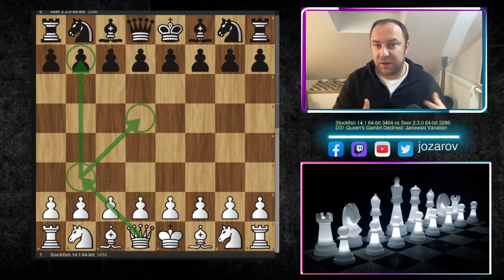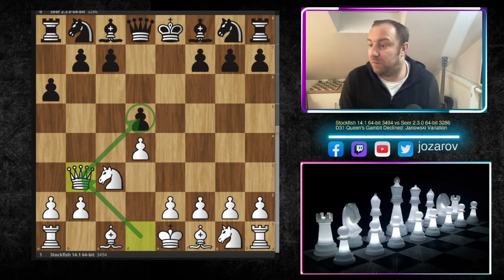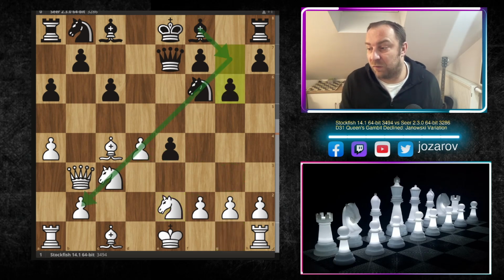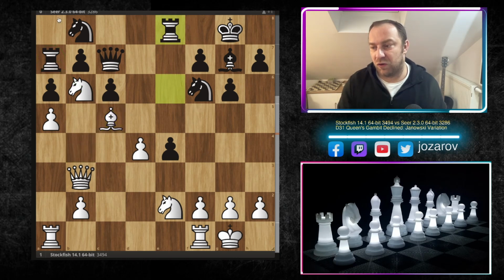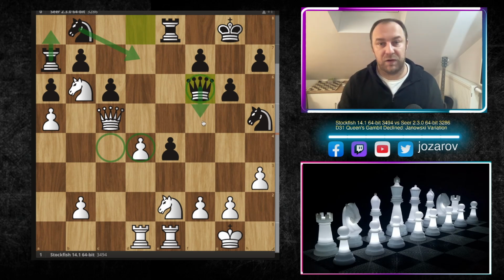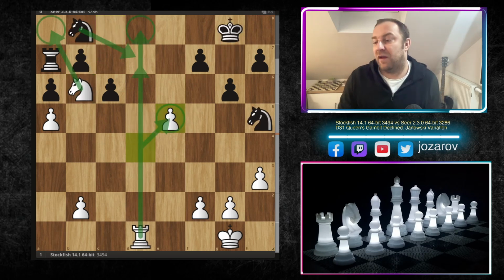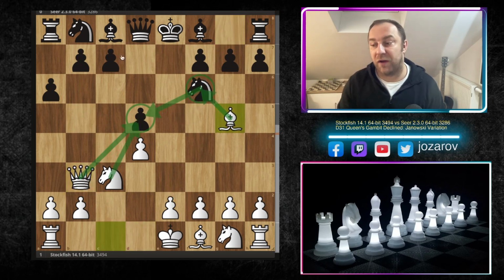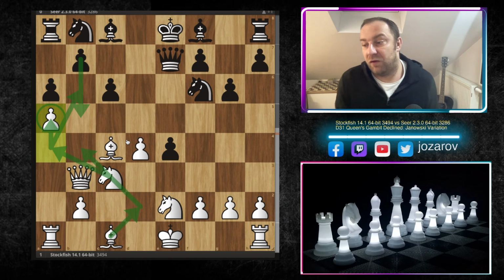Killing Freezing Tactic! - Stockfish vs Seer -D31 👑's Gambit Declined: Janowski Variation - Qb3 Idea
Hello Chessfriends and welcome back to our Queen's gambit declined studies. In this series we have covered very important defences and opening lines after the first moves d4 d5 and c4 and today we are continuing our queen's gambit declined lessons with the Janowski Variation of the Queen's Gambit Declined.

PGN OF THE GAME IN THE VIDEO:

[Event "Import"]
[Site "CCRL"]
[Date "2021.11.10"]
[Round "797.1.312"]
[White "Stockfish 14.1 64-bit"]
[Black "Seer 2.3.0 64-bit"]
[Result "1-0"]
[WhiteElo "3494"]
[BlackElo "3286"]
[Variant "Standard"]
[TimeControl "-"]
[ECO "D31"]
[Opening "Queen's Gambit Declined: Janowski Variation"]
[Termination "Unknown"]

1. c4 e6 2. Nc3 d5 3. d4 a6 { D31 Queen's Gambit Declined: Janowski Variation } 4. cxd5 exd5 5. Qb3 c6 6. e4 dxe4 7. Bc4 Qe7 8. a4 Nf6 9. Nge2 g6 10. a5 Bg7 11. Na4 O-O 12. Bd2 Re8 13. Bb4 Qc7 14. Nb6 Ra7 15. O-O Be6 16. Bxe6 Rxe6 17. Bc5 Re8 18. h3 Bf8 19. Qc4 Bxc5 20. Qxc5 Qd8 21. Rfe1 Nh5 22. Rad1 Qf6 23. Nc3 Qh4 24. Rxe4 Rxe4 25. Nxe4 Qxe4 26. Qe5 Qxe5 27. dxe5 Kg7 { White wins. } 1-0